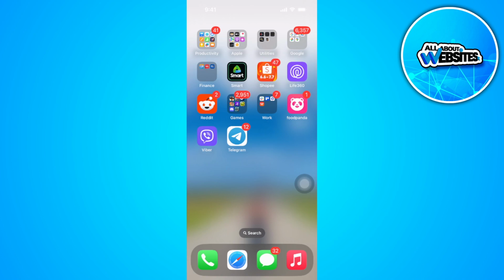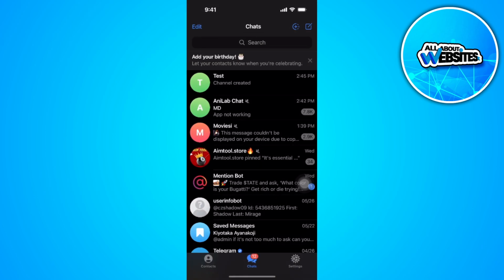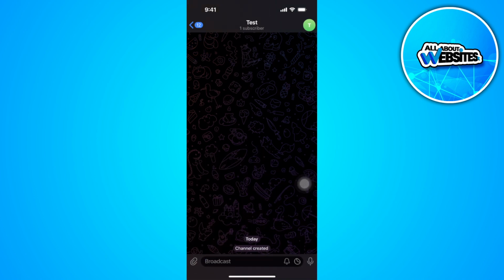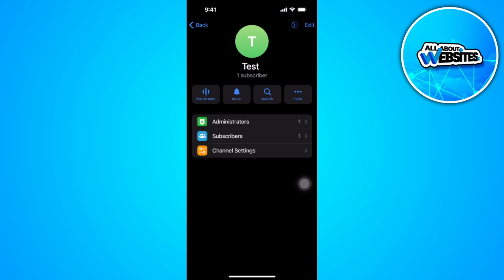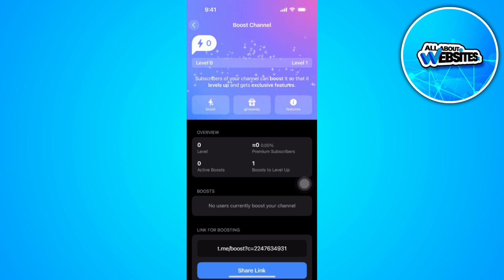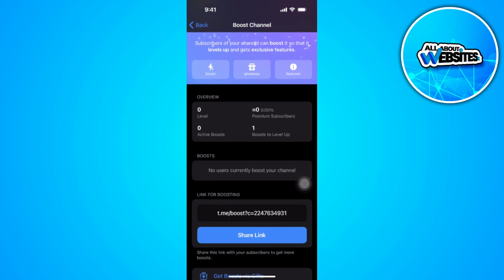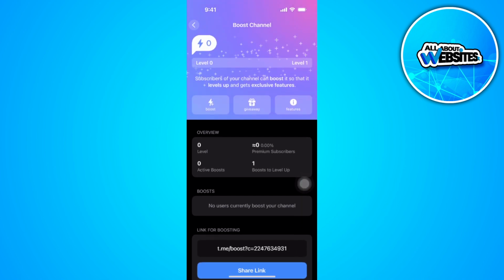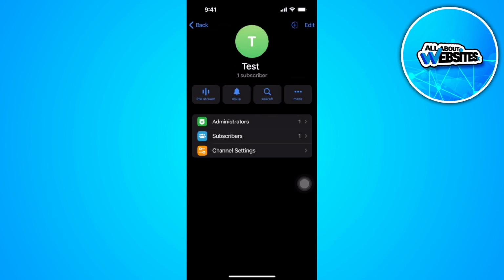How To Use Telegram Monetization in Channel